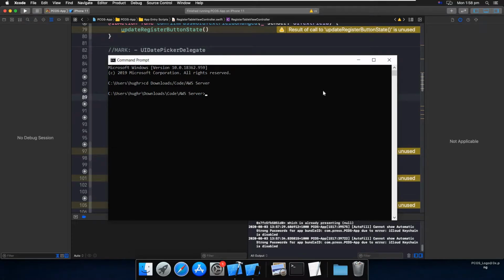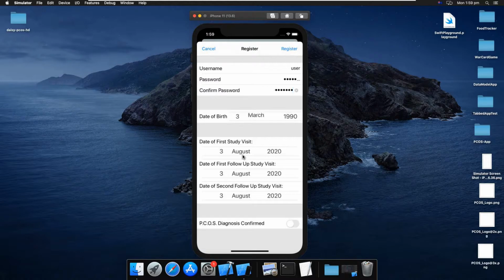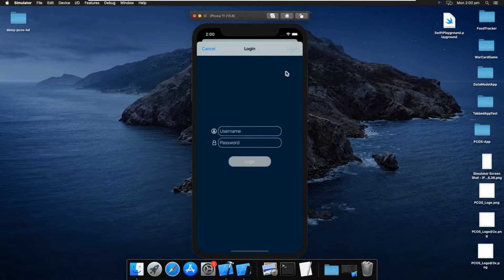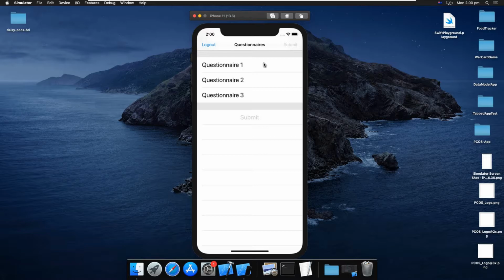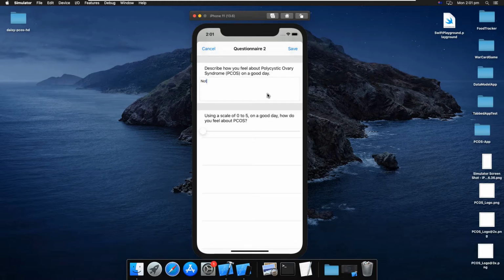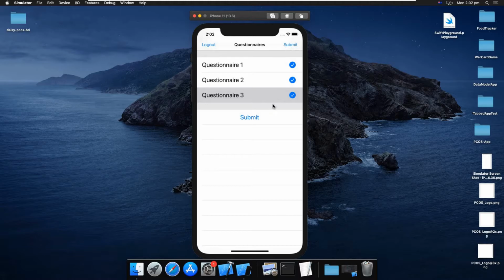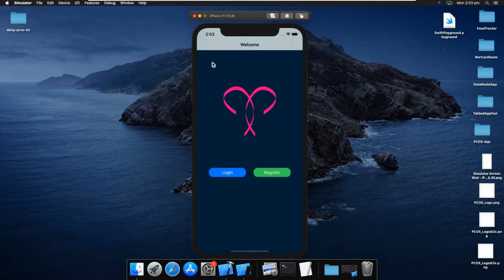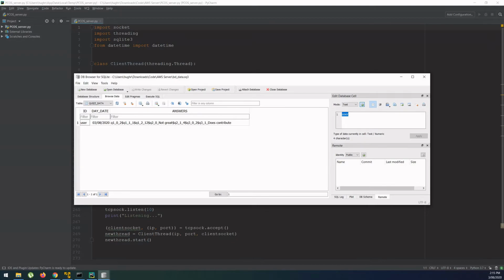PCOS iOS Survey App Demonstration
A demonstration / presentation of an iOS App to be used to survey patients / people with Polycystic Ovary Syndrome.